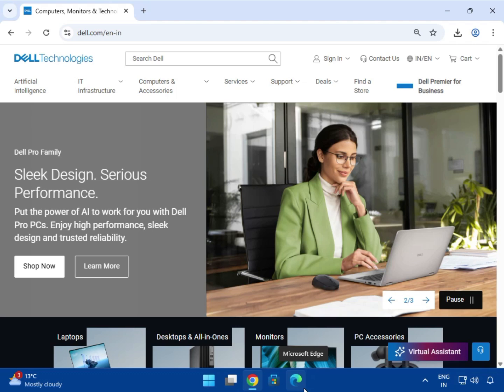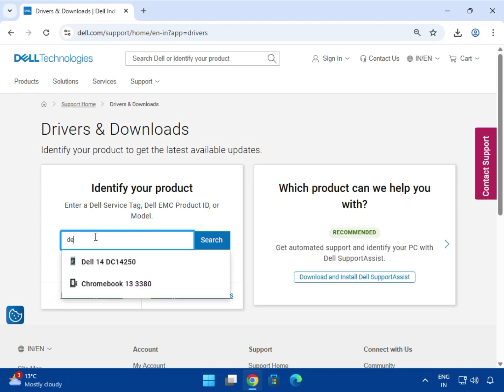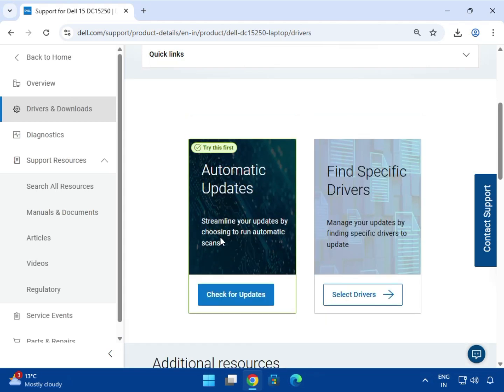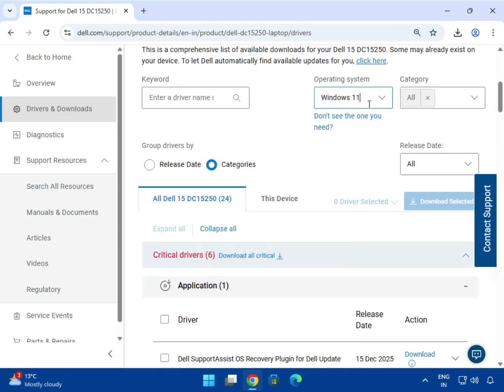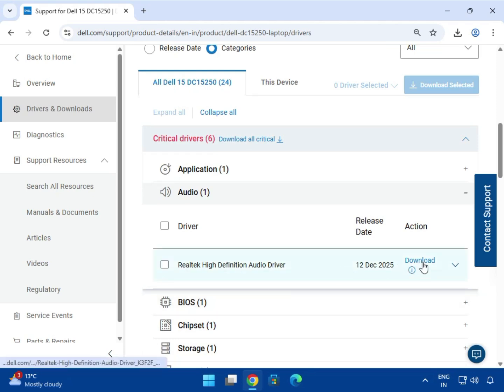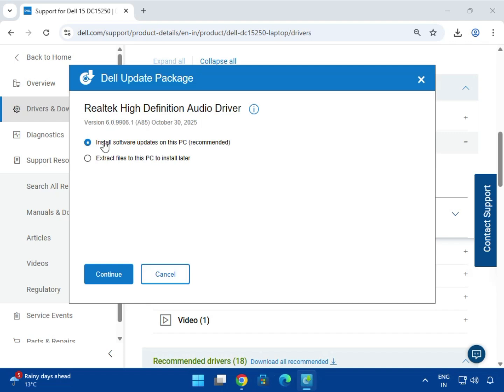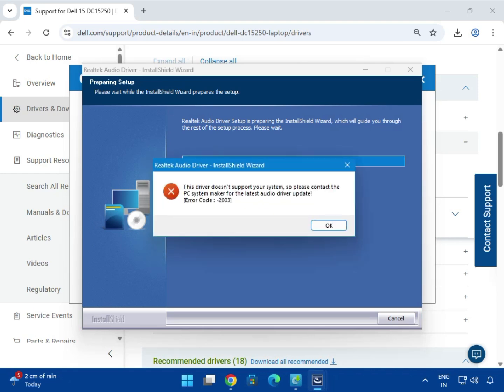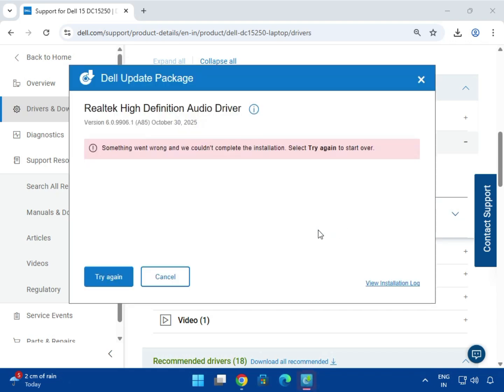Dell 15 Audio Driver Download & Install | Windows 10/11